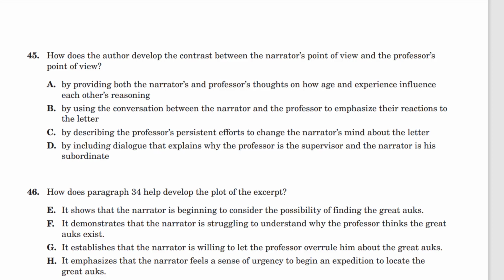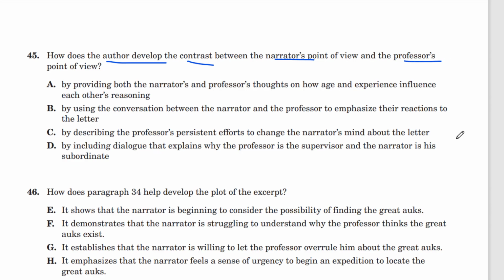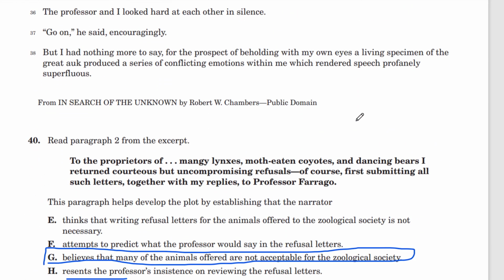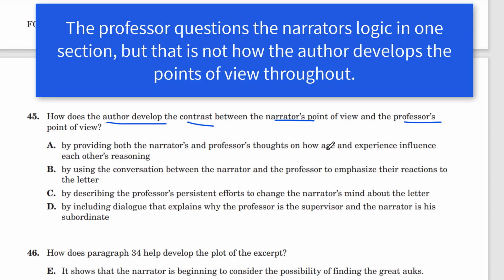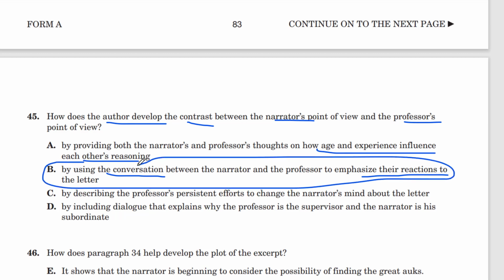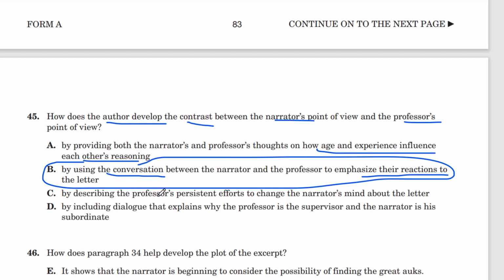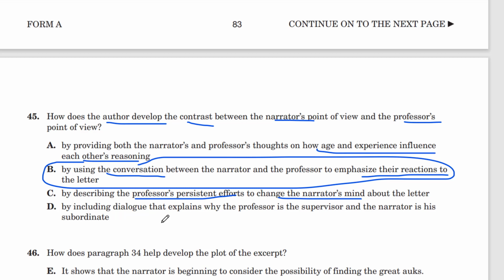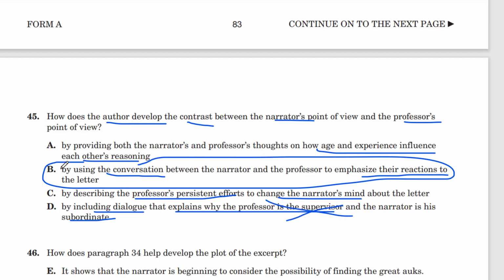Q45 In Search of the Unknown